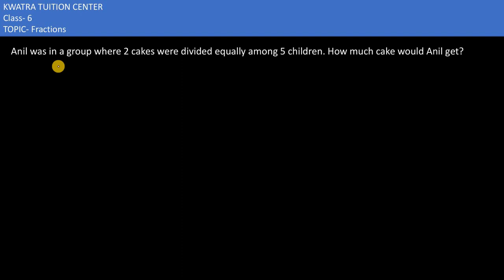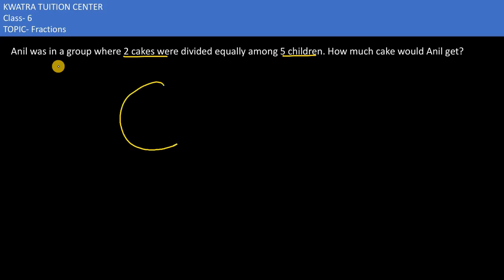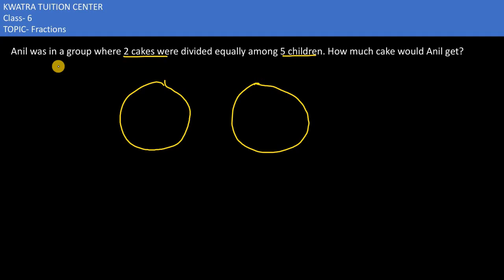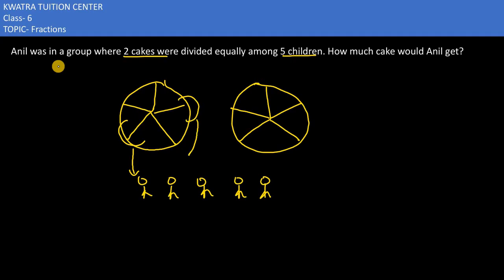14. Anil was in a group where 2 cakes were divided equally among 5 children. How much cake would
Anil was in a group where 2 cakes were divided equally among 5 children. How much cake would Anil get?